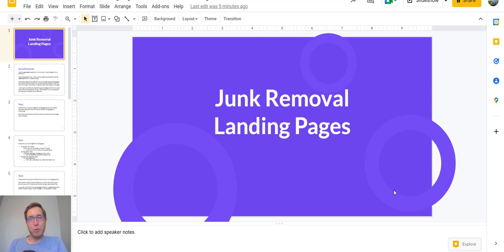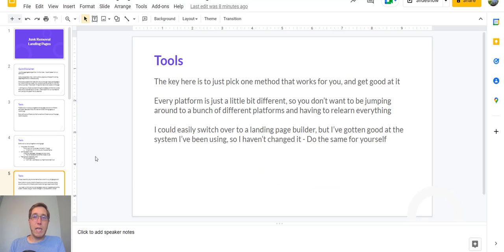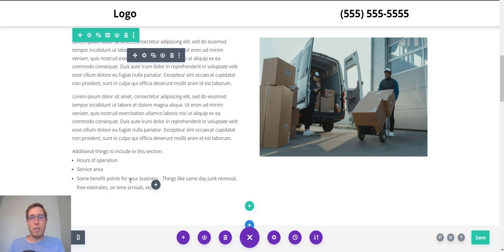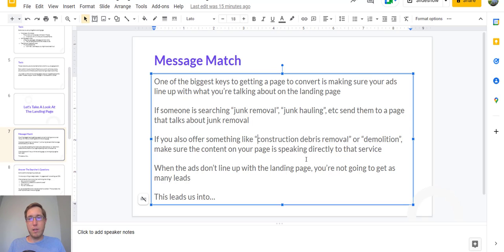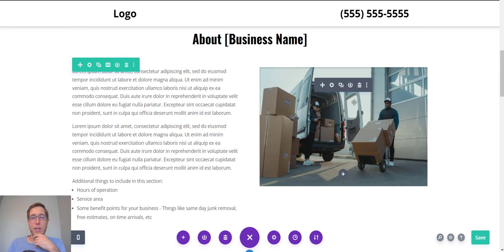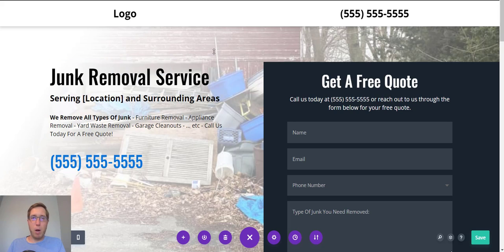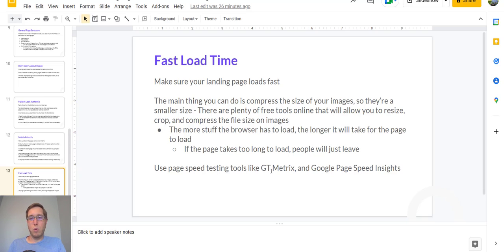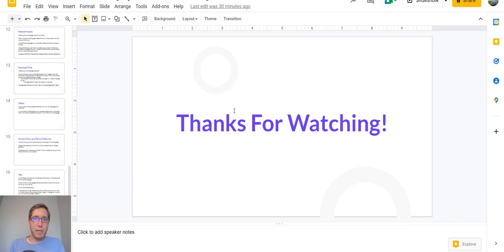How To Make Junk Removal Landing Pages | Junk Removal Advertising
Are you a business owner looking for someone to run your Junk Removal Advertising?

Need to make Junk Removal Landing Pages? Today we'll talk about how to create landing pages for your Junk Removal business.

There's tons of ways to handle your Junk Removal Advertising, but I always recommend Google Ads (I'm a little biased if you can't tell by my channel).

Google Ads is a great way to handle your Junk Removal Advertising, because it gives you a great flow of high quality, inbound, junk removal leads for your business.

One of the most important parts of running Google Ads for Junk Removal is setting up Junk Removal Landing pages.

A good Junk Removal Landing Page is going to help you convert as many of your clicks into leads as possible on your campaign. When you do this, you get a higher conversion rate, and a lower cost per lead.

So, check out the video, and if you have any other things you want me to cover when it comes to Junk Removal Advertising, be sure to drop it in the comments below.